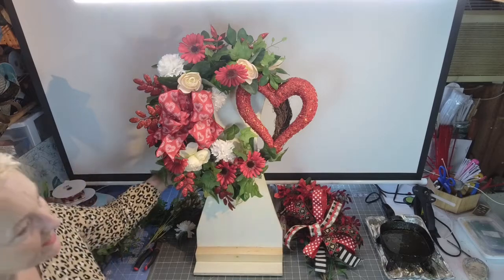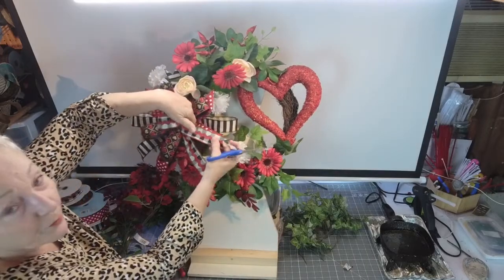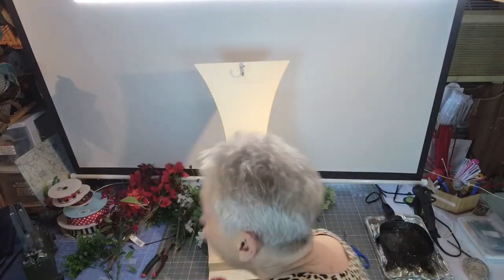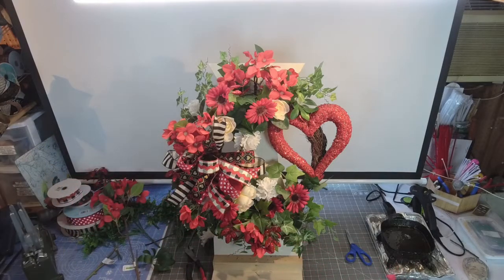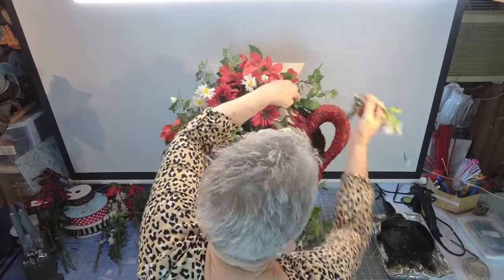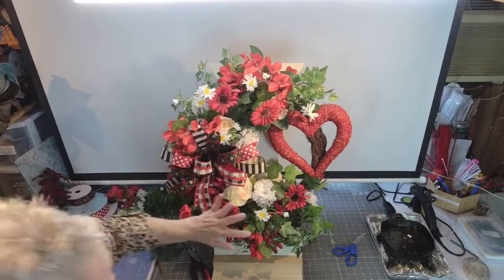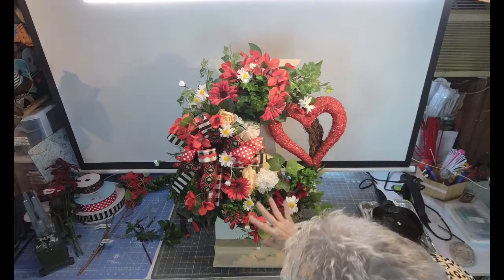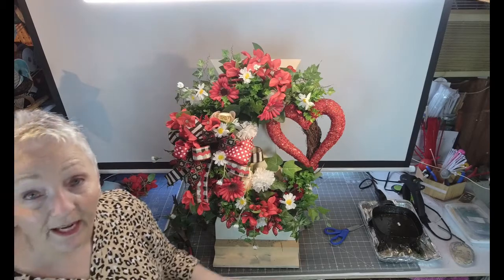Enhancing the Valentine's Heart Wreath